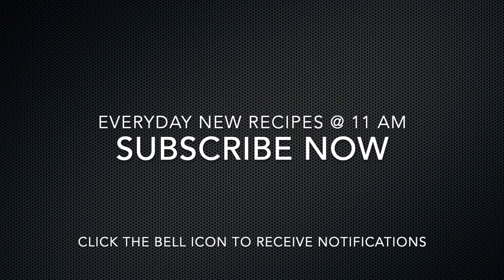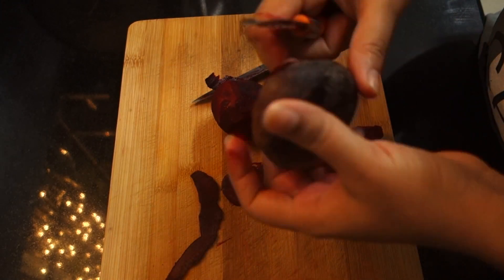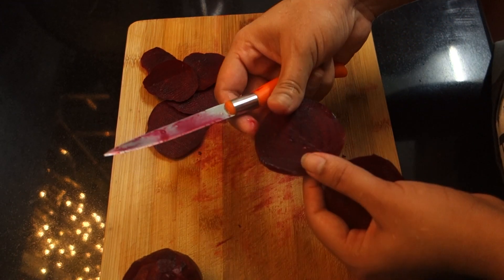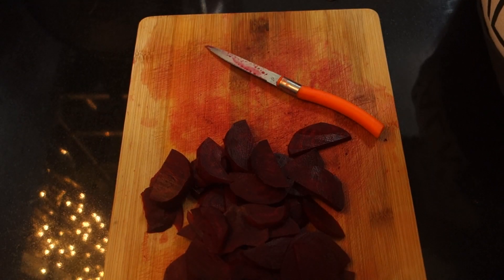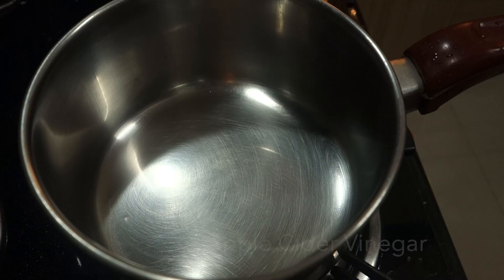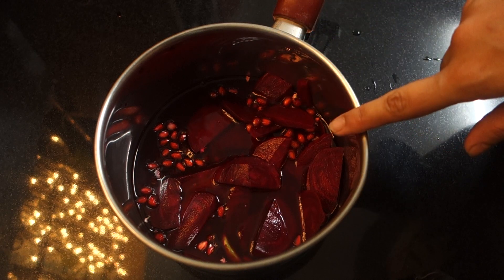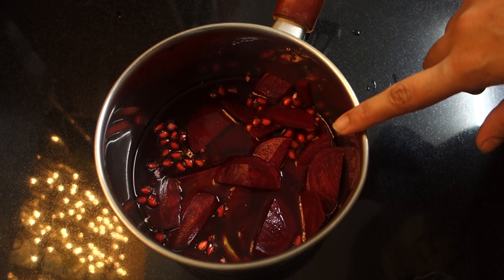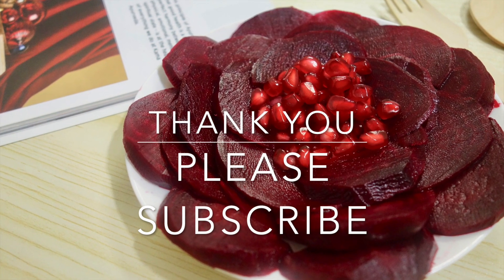ബീറ്റ്റൂട്ട് സാലഡ് | Red Salad | Beetroot Salad Recipe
Learn How to make quick & easy valentines day special beetroot salad.Beetroot salad is a healthy vegetable salad as beetroot main benefits is that it contains no fat, very few calories and great source of fiber..Beetroot salad is colourful and healthy recipe as beetroot is a red colour with an acquired taste that has been linked with better stamina, improved blood flow and lower blood pressure.
[INGREDIENTS]
Beetroot
Pomegranate
Apple Cider Vinegar
Water
Salt
Green Chilli